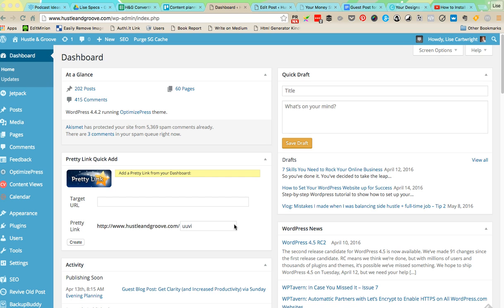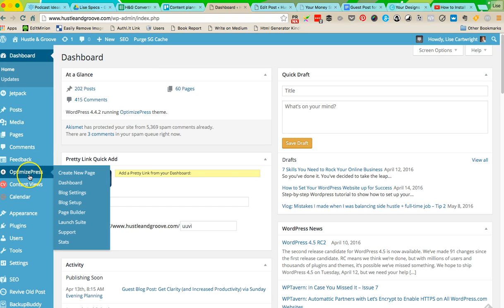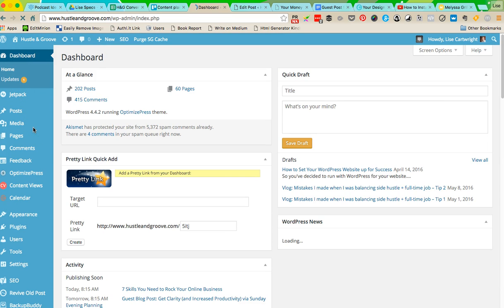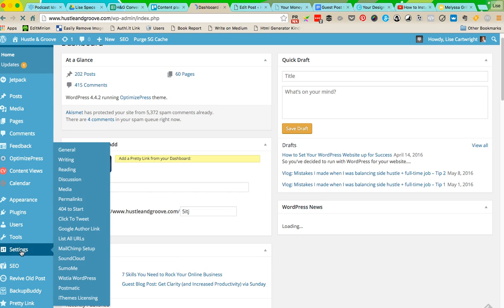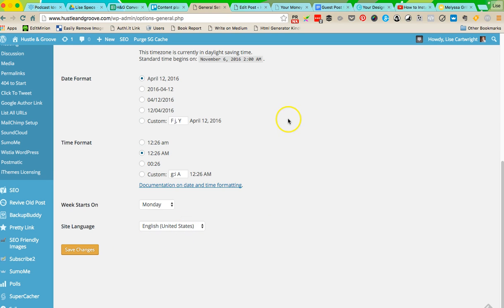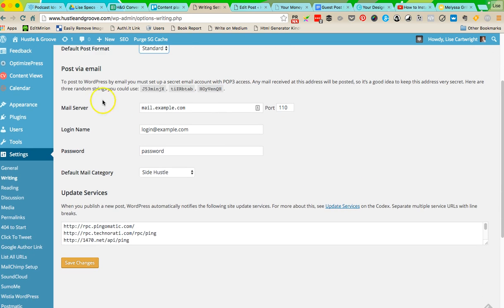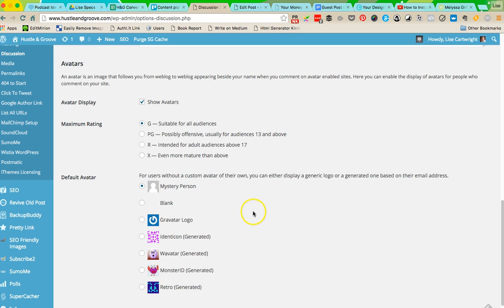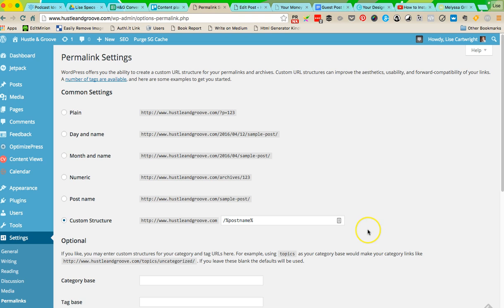What WordPress Tweaks You Should Make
where I talk about how to find a skill, start a side hustle and make some moola!